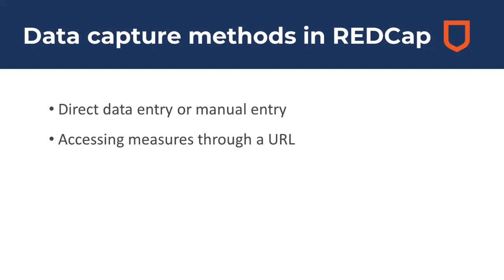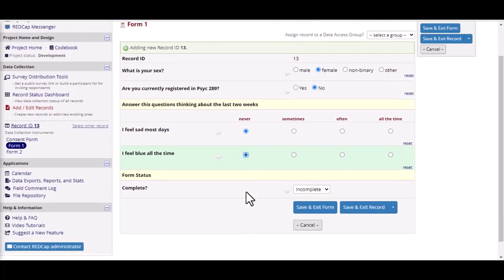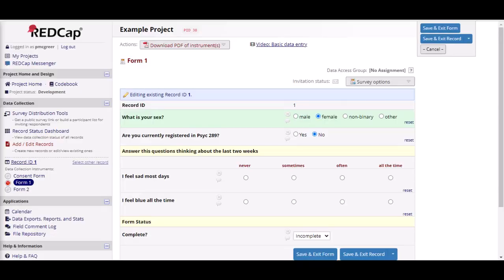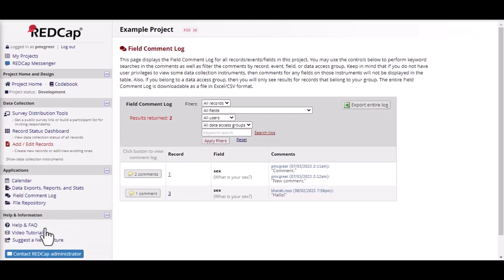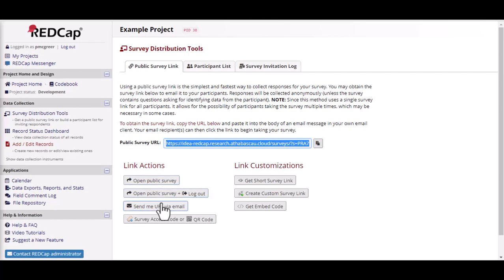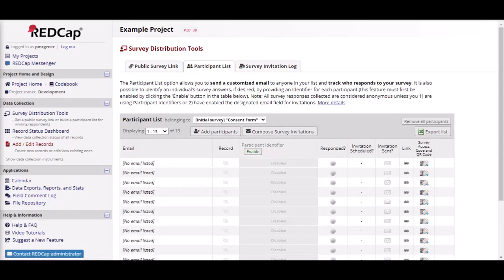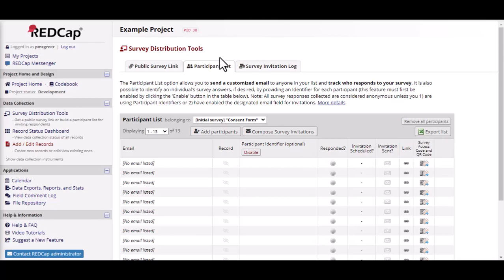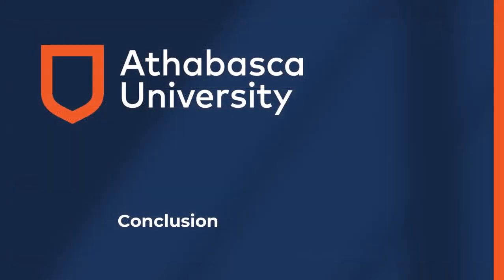Capturing Data in REDCap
The purpose of this video is to introduce data entry or capture in REDCap. At the end of this video, you should:

-Know how to use the Survey Distribution Tools
-Know how to add and edit data using the Record Status Dashboard
-Know how to add and edit data using the Add/Edit Records feature

Are you an AU team member and want to know more? Check out the internal SharePoint page on AU's REDCap and complete the form

Ross, K. M., McGreer, P., Trask, C., & Stobbs, R. (2023). Capturing data in REDCap [Video]. YouTube,